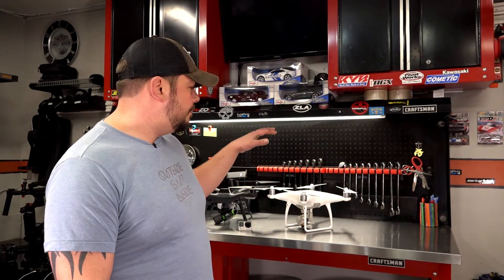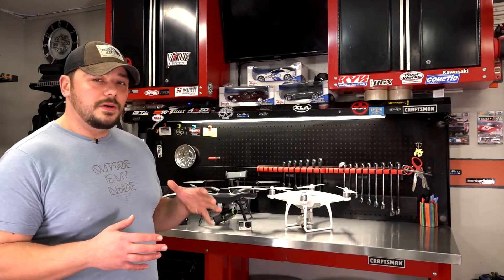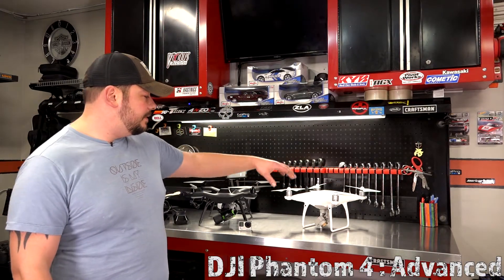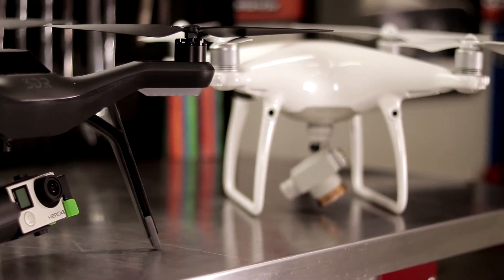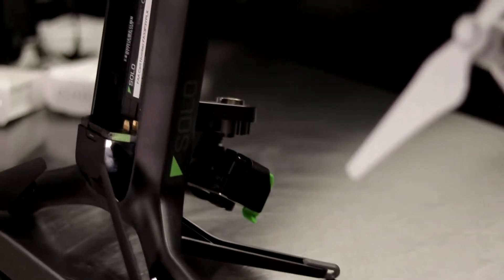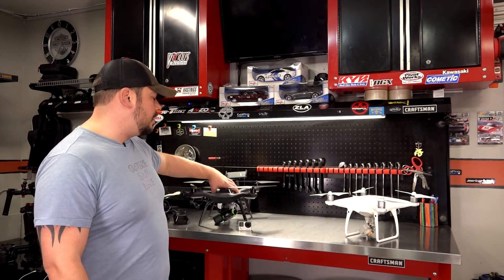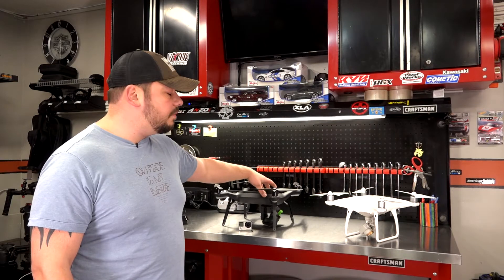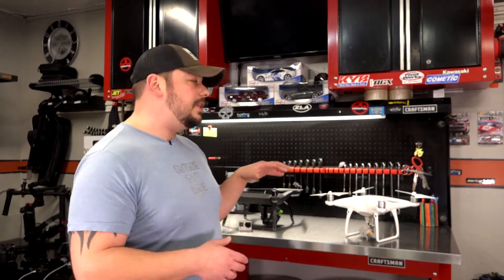3DR solo vs DJI phantom 4:Advanced Drone Reviews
Wrenched Out Reviews

This week we dive into a breakdown between to two drone legends
the DJI Phantom 4 Advanced and the 3DR Solo Drones. Both of these have been out on the market for awhile, especially the 3DR and what a great comparison and contrast between both of them. This comes from the clear physical differences and the technology that backs these drones. We really talk about some of the good and bad items with both and talk about some of the video features as well.

The Gear
DJI Phantom 4 Advanced White

DJI High Capacity Phantom 4 Series P4-Intelligent Flight Battery, White

DJI Phantom 4 Intelligent Battery Charging Hub, White

**3DR SOLO The Gear and More**

3DR Solo Quadcopter (No Gimbal)

Solo,The Smart Drone, 3-Axis Gimbal for GoPro. Model

3DR Solo Smart Battery

3DR Solo Propeller Set

Don't forget to check us out on Instagram and Facebook as well.